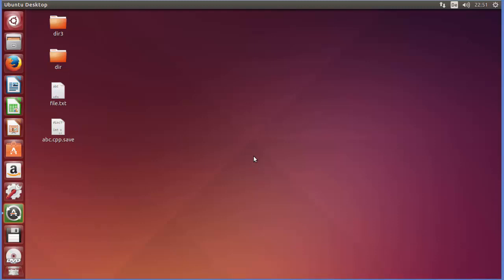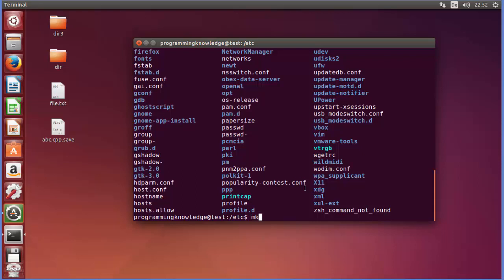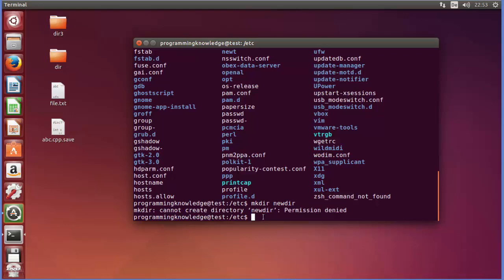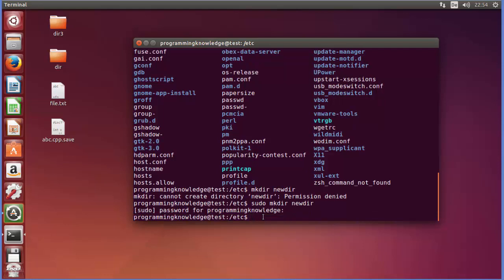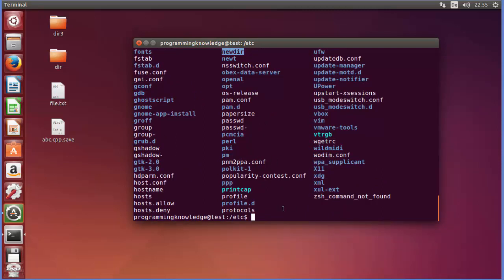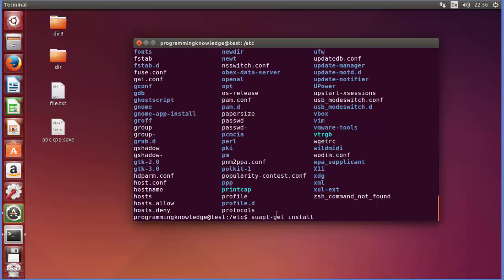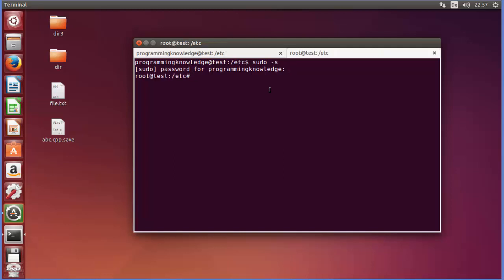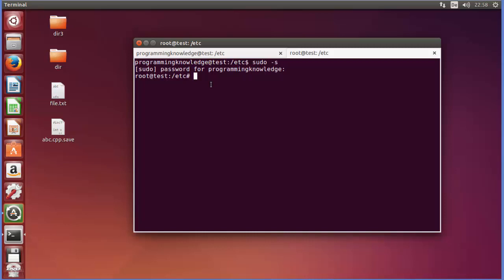Linux Command Line Tutorial For Beginners - sudo command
in this video we will learn how to use sudo command in linux.
The sudo facility allows specified users to run specific commands as root without having to know the root password.
sudo uses the configuration file /etc/sudoers

Processes and Files
UNIX is built upon processes and files. A process is basically an executing program. All the work performed by a UNIX system is carried out by processes.
All the long term information stored on a UNIX system is stored in files. Every file on a UNIX system has a number of attributes that serve different purposes.
There are a collection of commands that allow users and SA’s to to manipulate files and processes.

Process
Whenever you run a program, a process is created. The UNIX command line that you use to enter the commands is actually another program/command called the shell.
To execute a command, that command has to be in one of the directories in your search path.